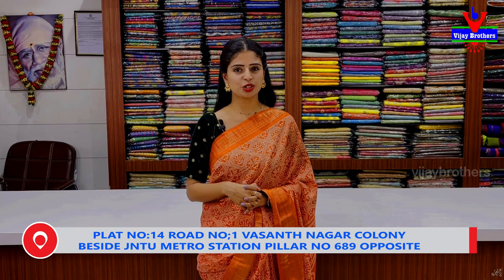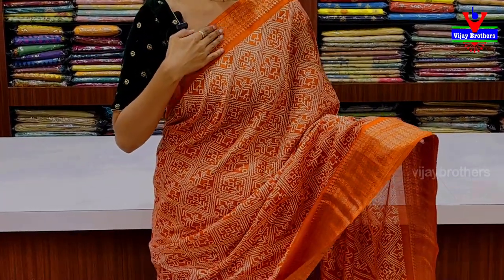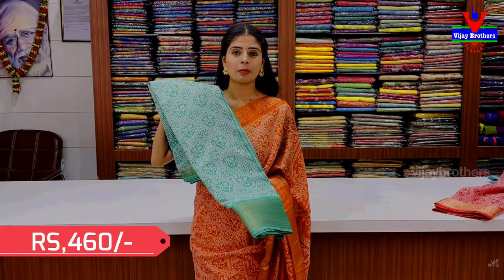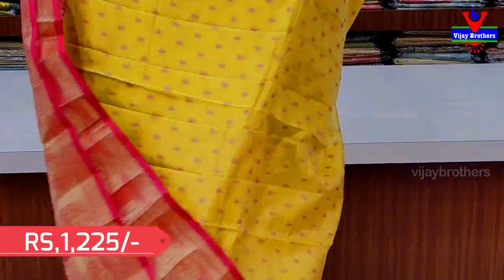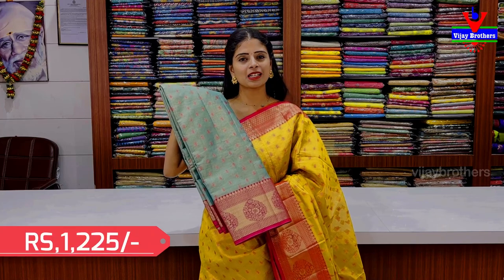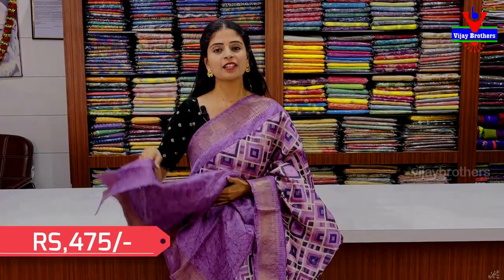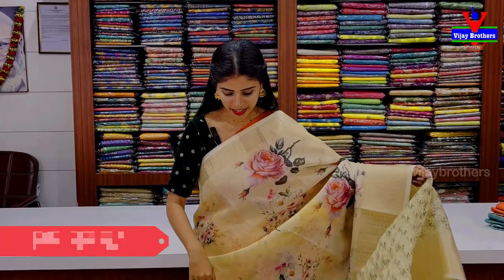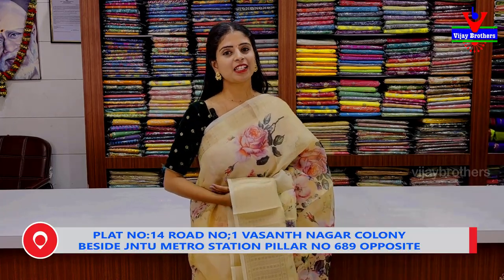designer Organza & Jute Sarees Best price |@vijaybrothers | 8464027097